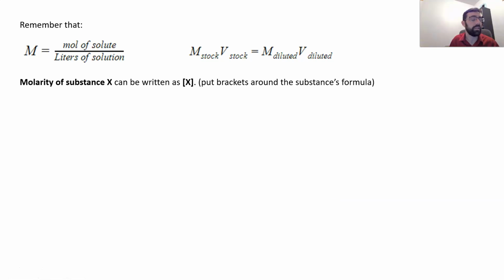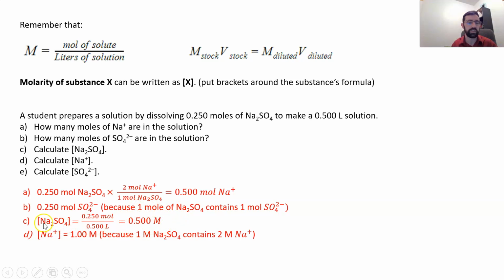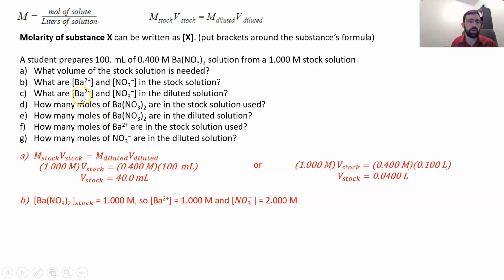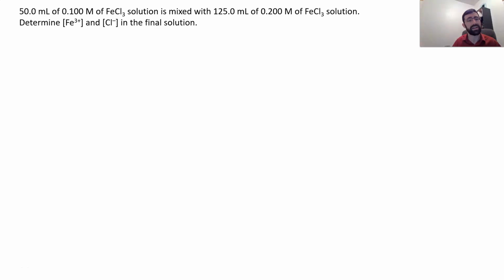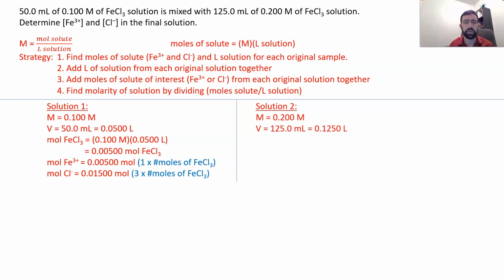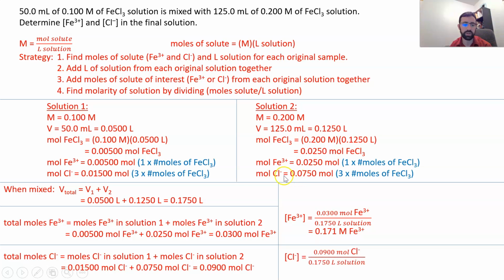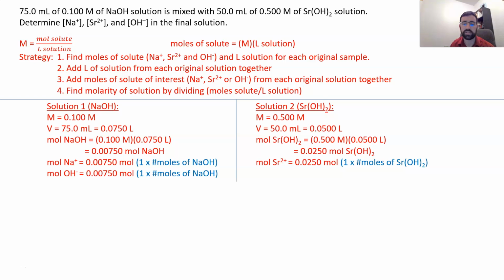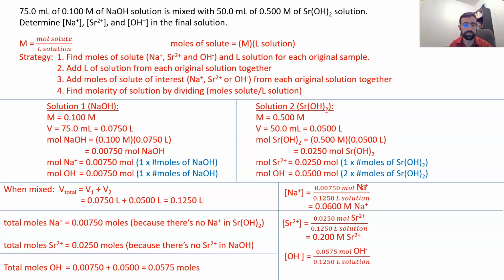Unit 3.8 Representations of Solutions Notes Part 1 (Molarity